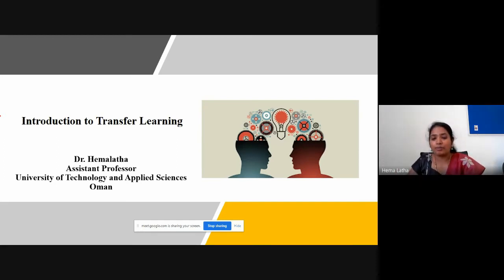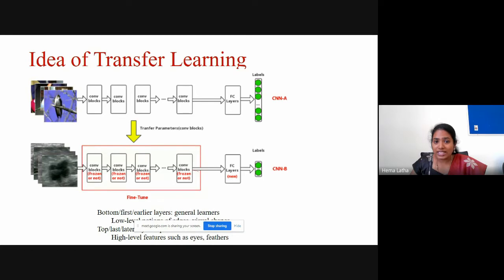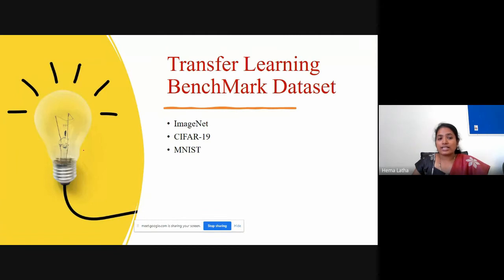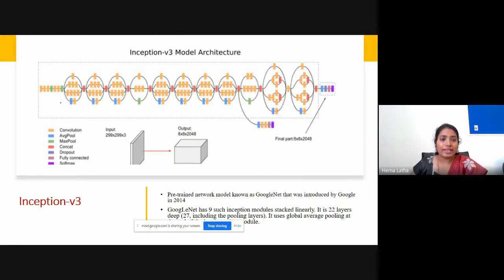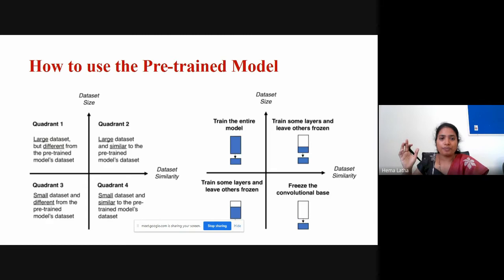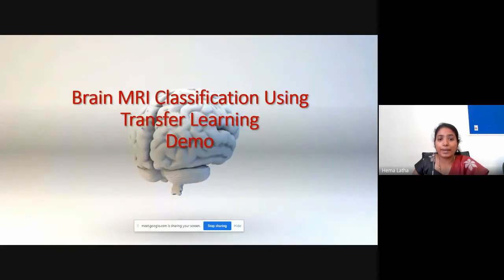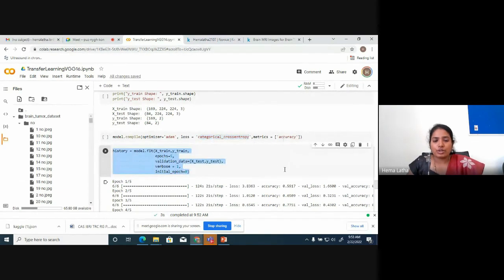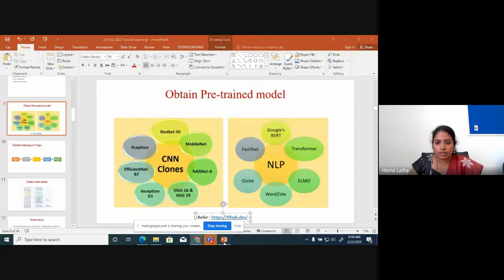What is Transfer learning? | What is Pre-Trained Models?| VGG16| RESNET-50|INCEPTION - V3|AlexNet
Transfer learning is a machine learning technique where a model trained on one task is re-purposed on a second related task. In this video I have give introduction about transfer learning technique and also explained about some of the transfer learning techniques like VGG-16, RESNET, ALEXNET, InceptionV3. I have also explained how to load the pre-trained model from keras in python.